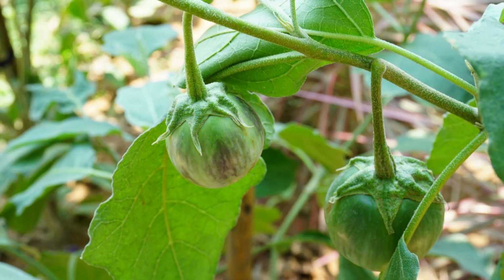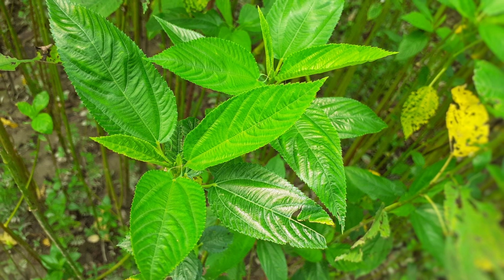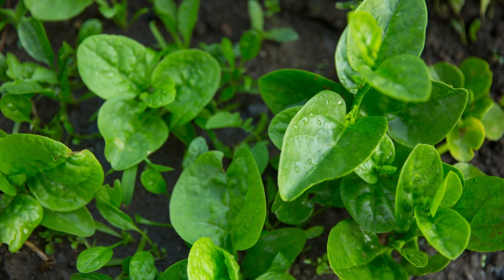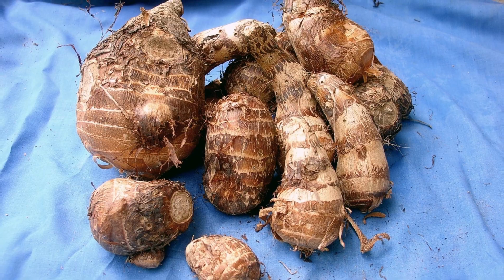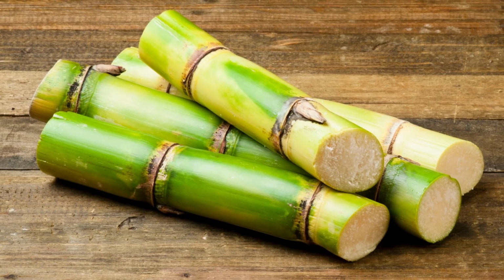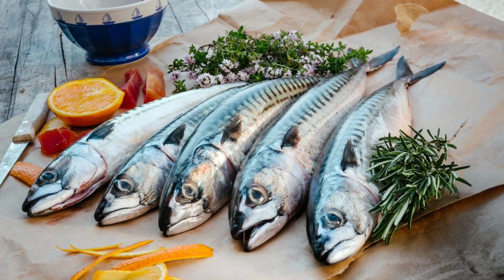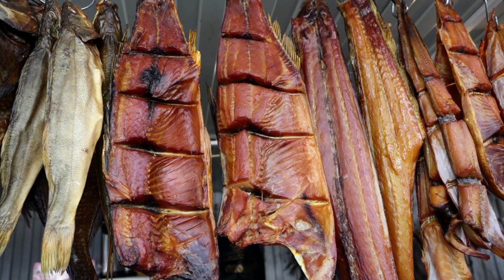Navigating Nigerian Food In Canada - Other Ethnic Grocery Stores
On this episode we are discussing Nigerian food items you will find in other ethnic grocery stores

Detailed recipes can be found at 9jafoodie.com

Want to learn how to grow your own Nigerian Vegetables anywhere in the world?
Jollofcode.com got you covered.